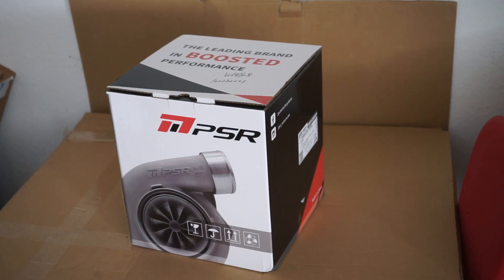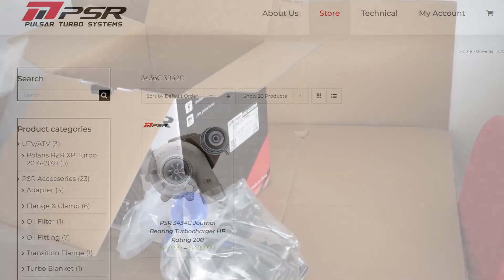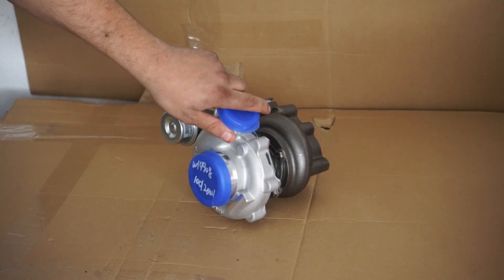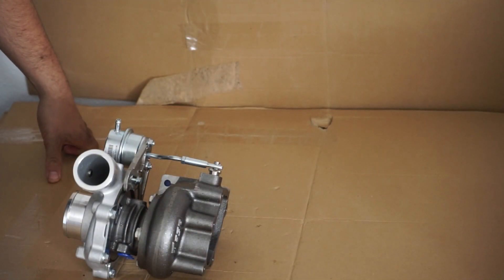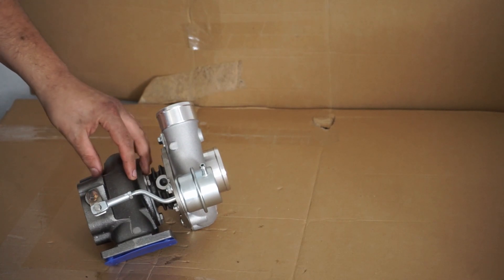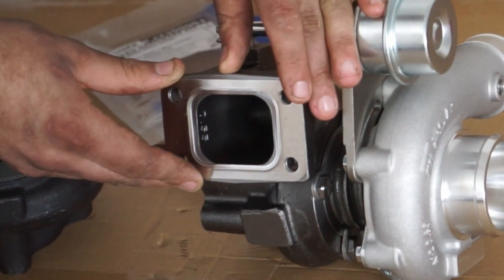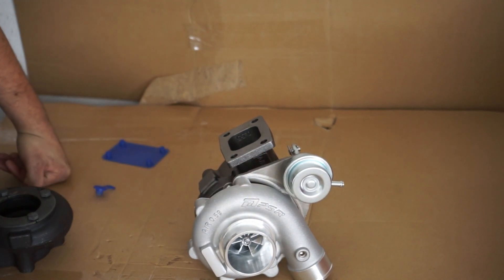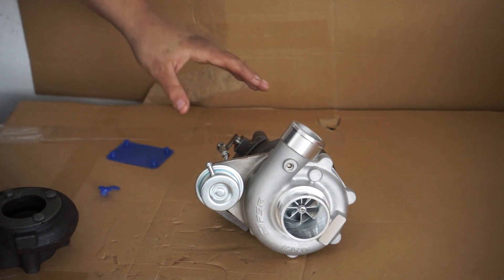The best Turbo for MX-5 and 1.8T? | Pulsar PTC (GBC) 20-300 | Better than K04 and TD04?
We have built 1.8T and MX-5 Turbo engines and have used K04 and TD04 Turbos for lower Power applications before, but is this new GBC Turbo an even better Option? I tell you why it might be and how it behaves on a 1.6 NB Miata